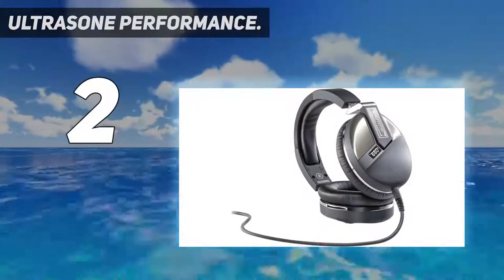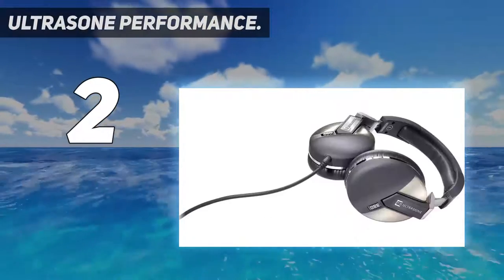Top 5 Best Audiophile Headphones in 2023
Here is the Updated Prices of the Best Audiophile Headphones in 2023!

Things that we mentioned in this video:
1. Audio Technica ATH - B01AYZZP5U
2. Ultrasone Performance - B00NP26G4Y
3. Audeze Mobius Premium - B085KB1VCS
4. Sennheiser HD 800 S Over - B00PXLX2TC
5. Logitech G PRO X Wireless - B081PP4CB6